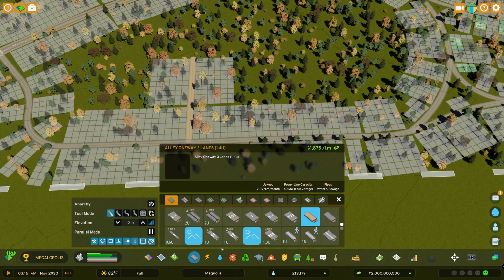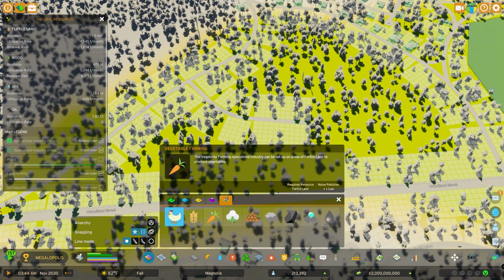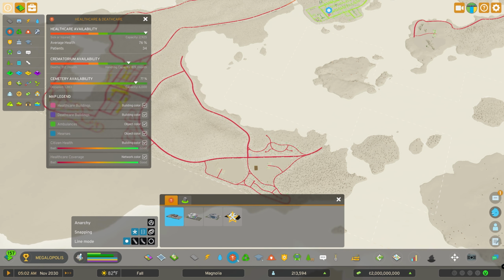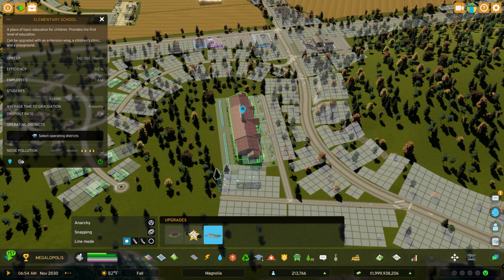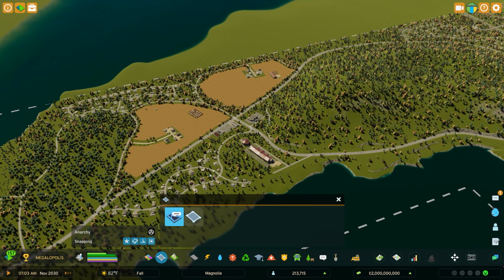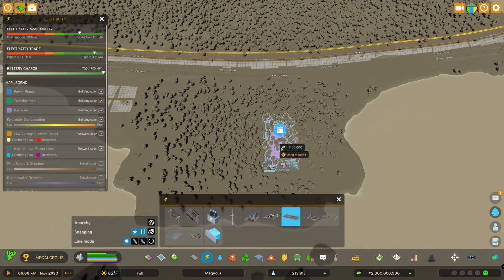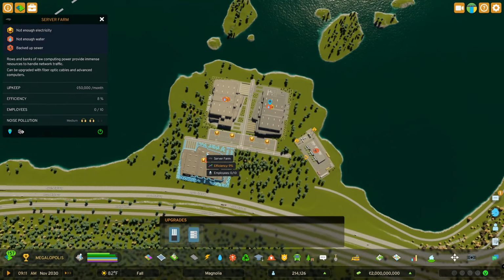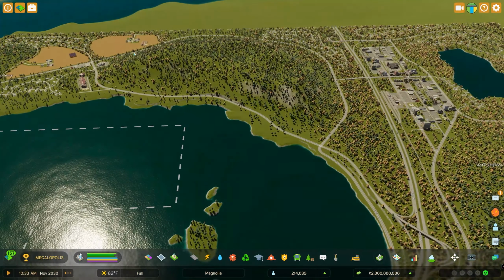CONTINUING our NEW town in Magnolia | Let's Play Cities Skylines 2 | Magnolia #40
Welcome to Magnolia! Today we are going to be continuing building out our new town on the outskirts of Magnolia.  We will be providing more neighborhoods, schools, cemetery, farms, and a Data center campus.